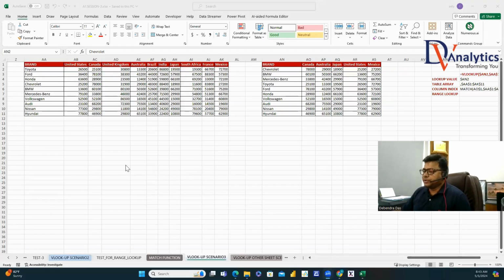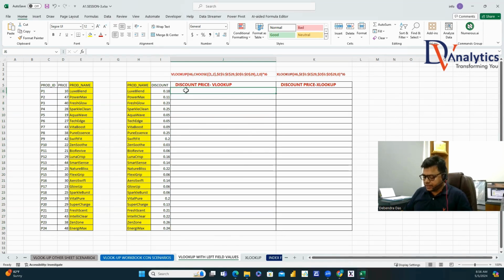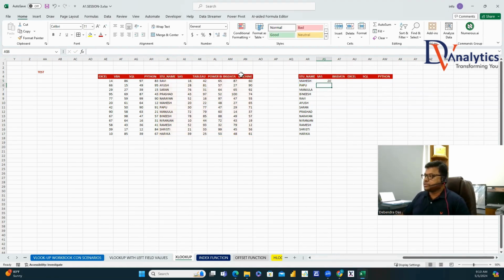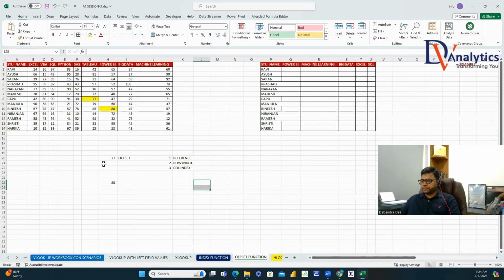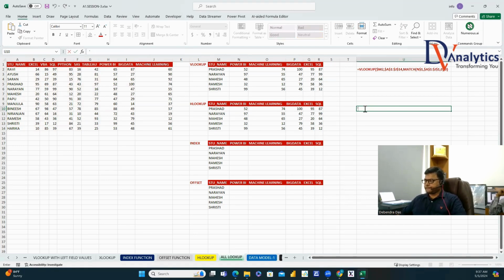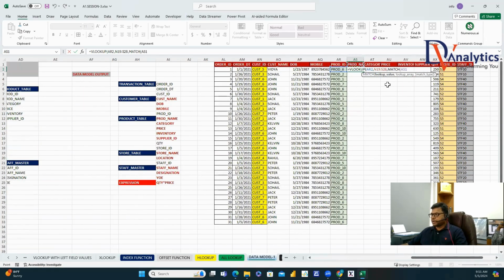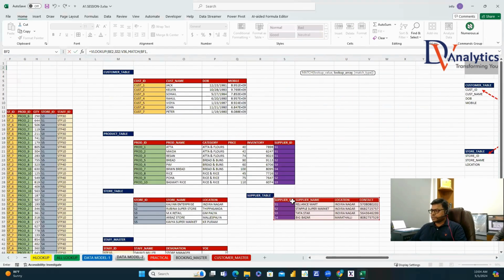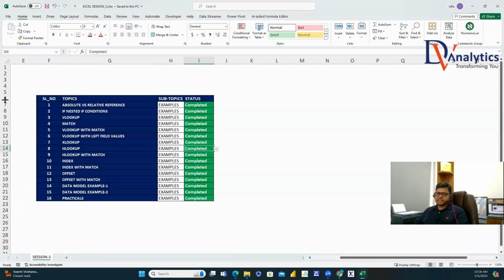Learn Excel From A-Z | Lookup Functions | Video 2 Part 2 | Debendra Das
Take your Excel skills to the next level with our Advanced Excel Lookup Class! This video covers essential and advanced lookup functions, featuring hands-on examples for real-world applications. Ideal for data analysts, students, and professionals, this tutorial will enhance your data management and analysis proficiency.

We revisit the VLOOKUP function with practical exercises, teaching you how to apply it in various scenarios. You'll also be introduced to XLOOKUP, a more versatile successor to VLOOKUP, which simplifies data retrieval with fewer limitations. Explore the HLOOKUP function, and learn to combine it with MATCH for dynamic, horizontal lookups across different data structures.

You'll master the powerful combination of INDEX and MATCH, allowing for flexible lookups in any direction, overcoming the constraints of VLOOKUP and HLOOKUP. We also introduce OFFSET with MATCH for dynamic range selection and enhanced data manipulation. Practical examples of these functions will help you streamline complex tasks with efficiency.

The video covers the creation of data models to manage large datasets and integrate lookup functions for streamlined analysis. By learning advanced Excel lookup functions, you'll be able to process and retrieve data quickly and accurately, boosting your data analysis capabilities.

With hands-on exercises throughout the video, you'll practice applying each function, ensuring a deeper understanding of Excel's advanced lookup techniques. By the end, you’ll be proficient in using Excel for complex data lookups and ready to excel in job interviews, business tasks, or academic projects.

Join us in this Advanced Excel Lookup Class to enhance your data analysis skills and master essential and advanced lookup functions. Perfect for data professionals, students, and anyone looking to optimize their use of Excel!